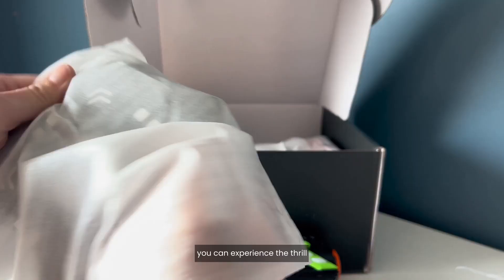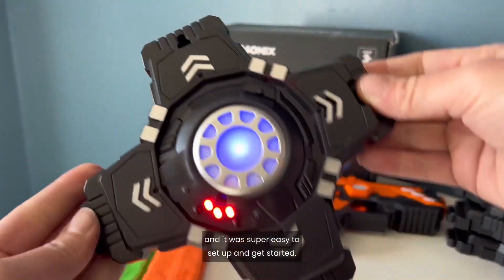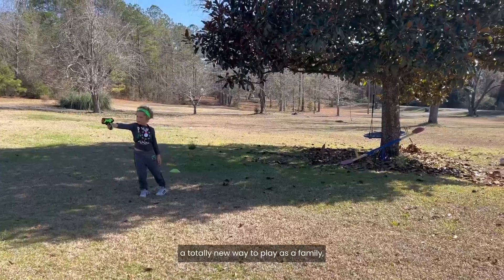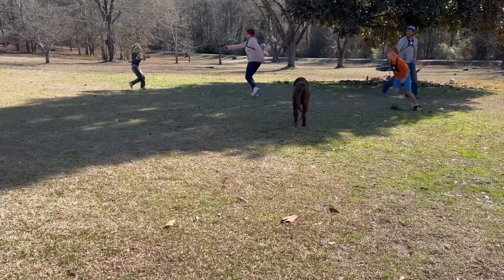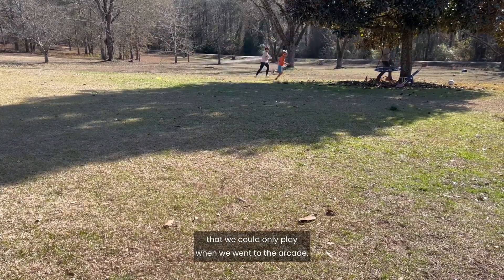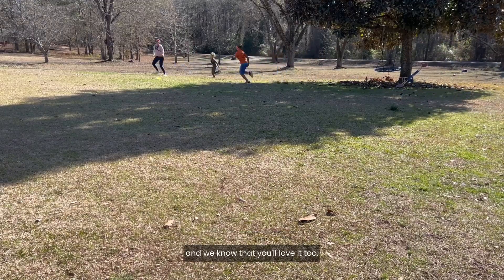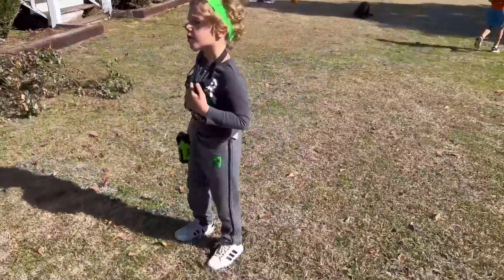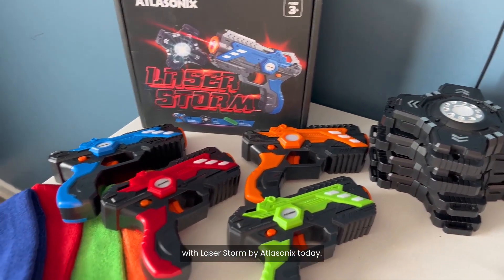Atlasonix Laser Tag - Instructions Video